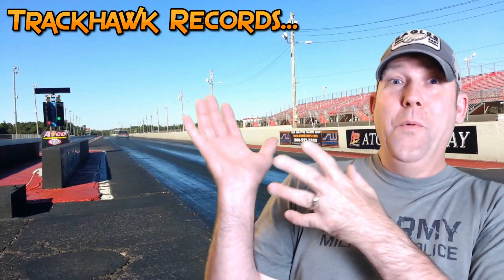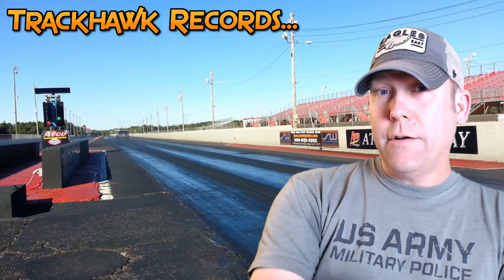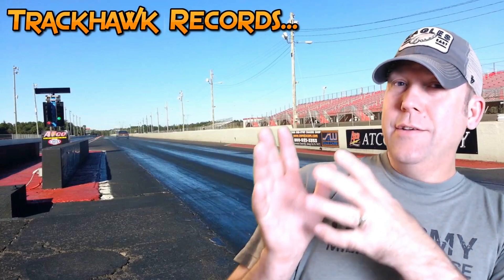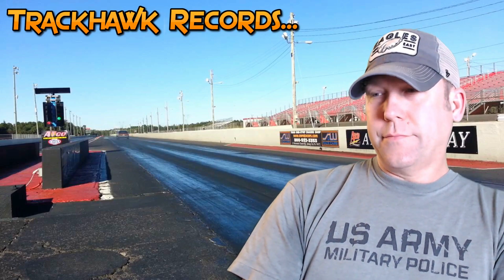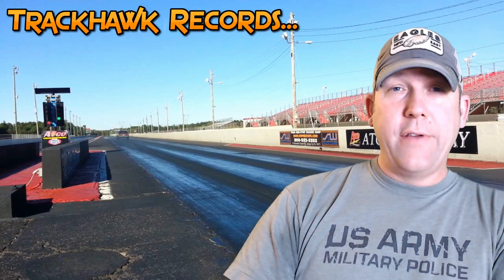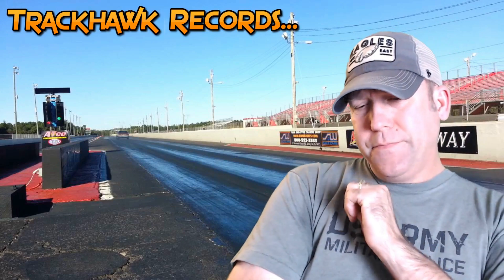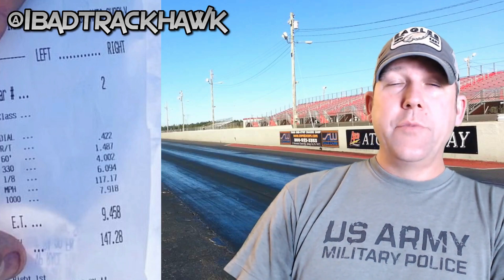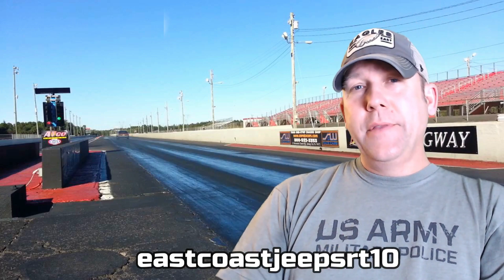Fastest Trackhawk in the World | New 1/4 mile World Record 9.458 @ 147.28 mph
This is amazing. Jump to 3:17 for new World Record 1/4 mile pass.

@1badtrackhawk on Instagram just crushed the old record. Give him a follow on IG.